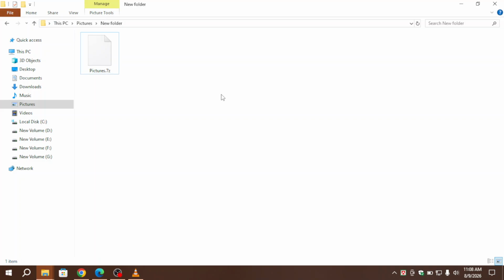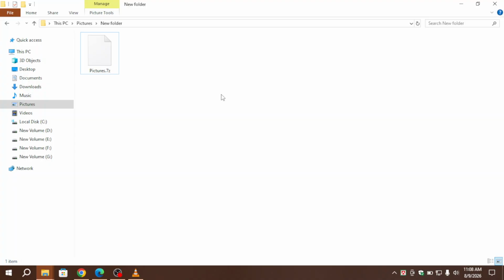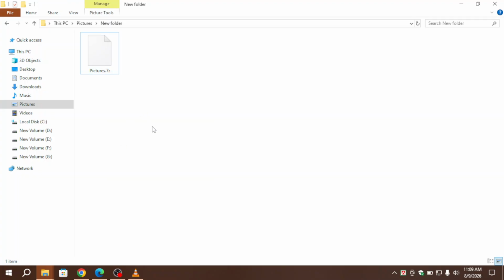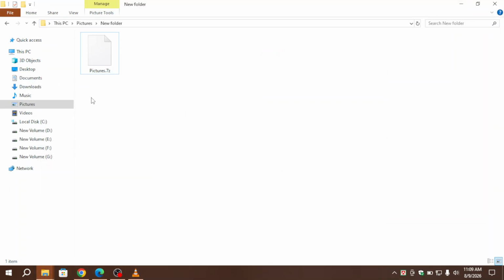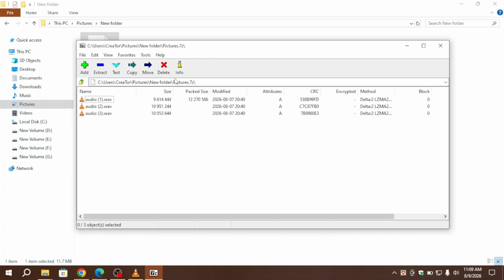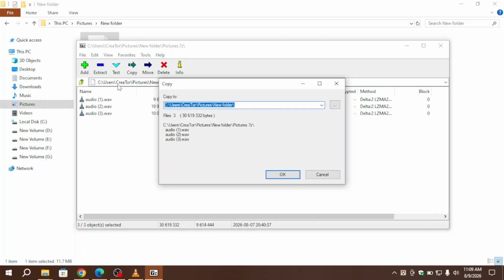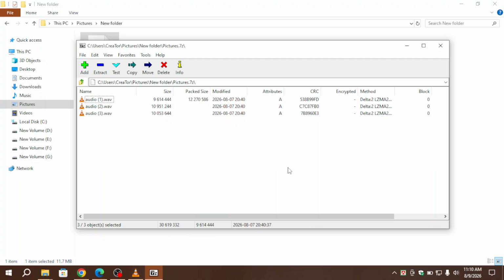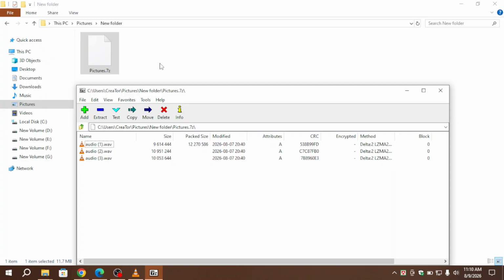How to Repair Archive Files with 7 Zip Full Guide 2026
Want to repair damaged archive files with 7-Zip and recover accessible data? In this Full Guide 2026, you'll learn how to troubleshoot and attempt recovery from corrupted archive files using 7-Zip on Windows 10 and Windows 11. Whether you're dealing with damaged ZIP, 7Z, TAR, or other supported archive files that won't open, fail during extraction, report CRC errors, or contain unreadable data, this step-by-step tutorial covers practical recovery methods. Learn how to test archives with 7-Zip, identify corruption, check for missing archive parts, retry extraction, recover files that remain accessible, verify archive integrity, and troubleshoot common errors. You'll also discover tips for preventing archive corruption, keeping backup copies, verifying downloads and transfers, and knowing when obtaining a fresh copy is the best recovery option. Follow this complete 7-Zip troubleshooting guide to diagnose damaged archives and recover as much usable data as possible in 2026.